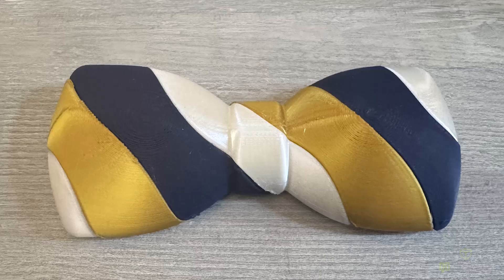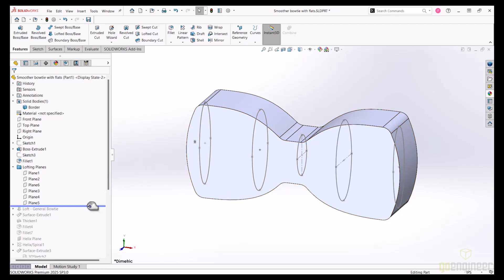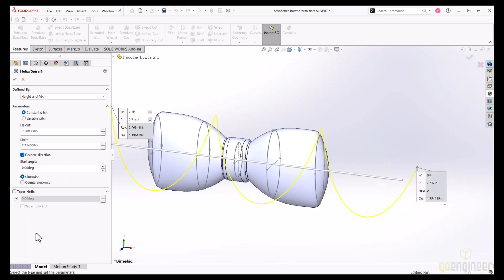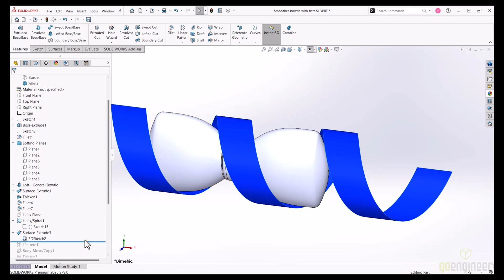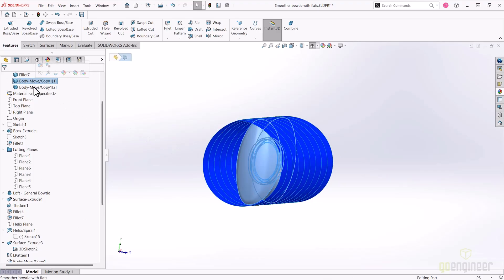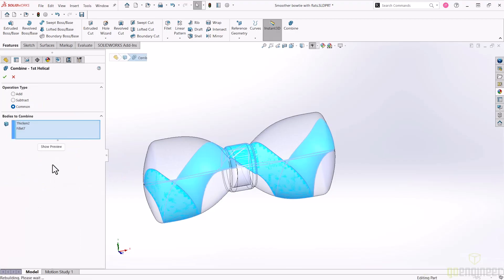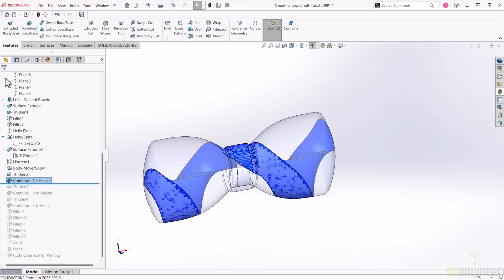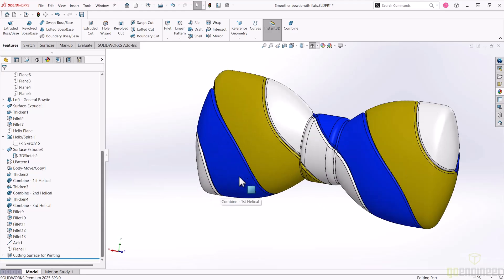Using Combine to Make a Bowtie in SOLIDWORKS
In this tutorial, I demonstrate advanced SOLIDWORKS modeling techniques by creating a 3-part bowtie.

You’ll learn how to use the Combine tool, Helix feature, and Surface Extrude to build complex geometry step by step. These methods go beyond basic modeling and show how powerful parametric design can be when working with organic and custom shapes.

Want to take your SOLIDWORKS skills to the next level? Check out our advanced part modeling course and become a SOLIDWORKS expert